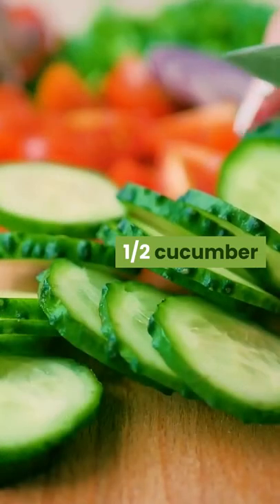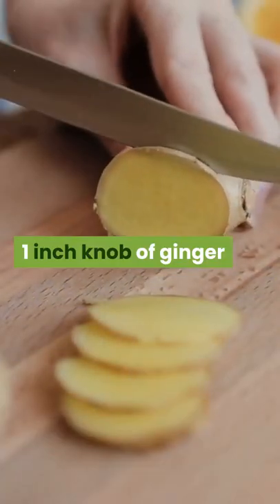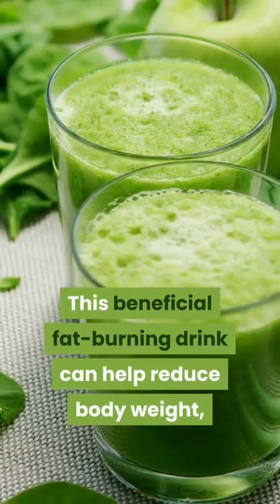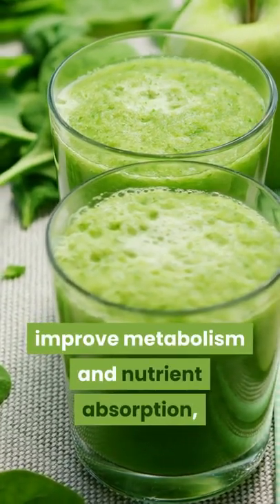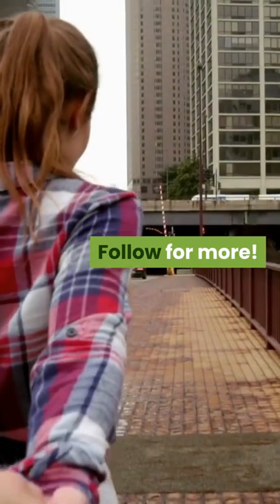Smoothie Recipes For Weight Loss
This flat tummy drink includes lemon, celery, cucumber, ginger and green Apple

Lemon is good for weight loss and  peels contains:
- 5-10 times more vitamin C
than lemon juice
- polyphenols(helps to burn fat)
- pectin fiber(makes you full &

Ginger is a fat burner and contains:
- Gingerols which have an
anti-obesity effect,stabilize
your blood sugar levels thereby
making you lose weight.

Celery Helps in weight loss: Celery also provides
dietary fibre which boosts digestion and weight loss
--one large stalk contains only 10 calories.
The high percentage of water and electrolytes in celery
further prevents dehydration, that also reduces bloating.

Cucumber is a tasty, low-calorie vegetable that can help
 you slim down easily. One average cucumber contains twenty calories,
which is very good for weight loss.

Green Apple Green apples are high in fibre and water content
– both of the qualities that help us eat lesser and promote weight loss.
 Since obesity is linked to various diseases and conditions,
 weight loss aid is among the best health benefits of green apples.